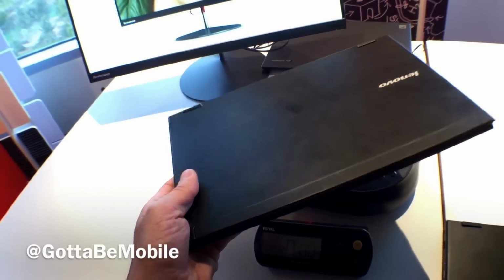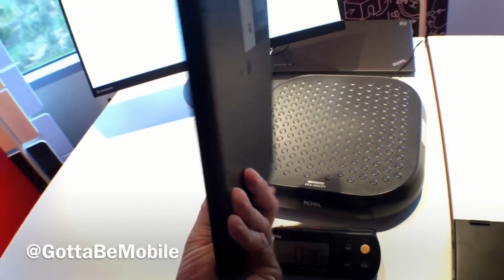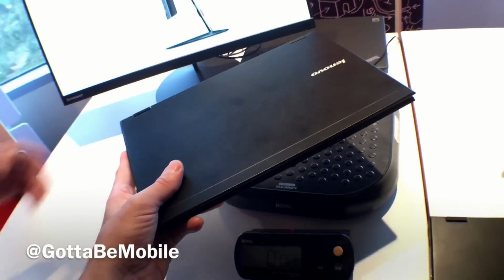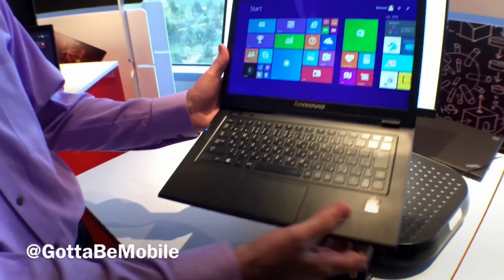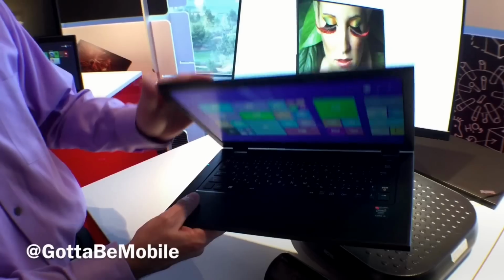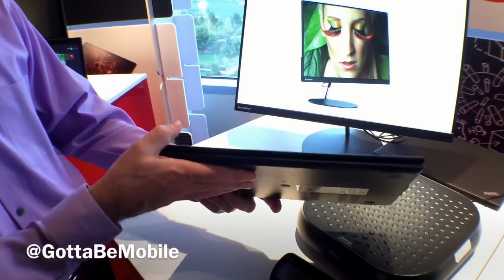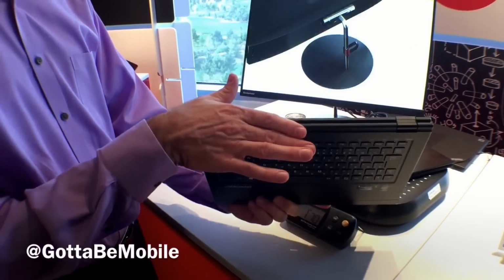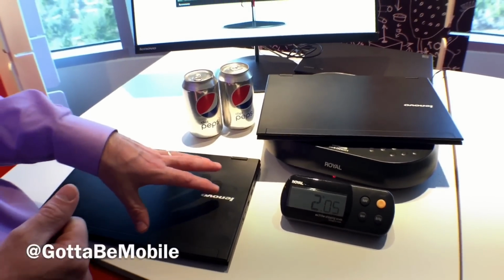Lenovo LaVie Z Hands On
The Lenovo LaVie Z comes from a partnership with NEC that delivers incredibly thin and light 13.3-inch notebooks, including one that is a convertible.